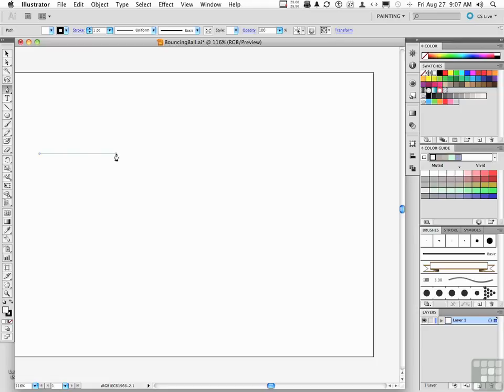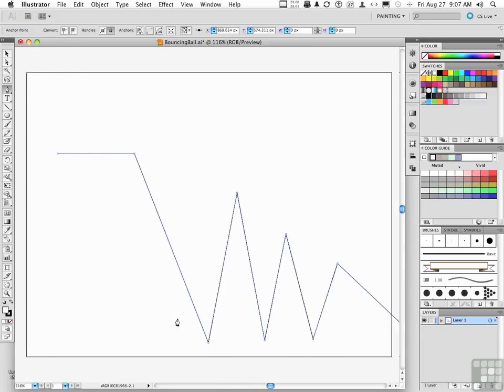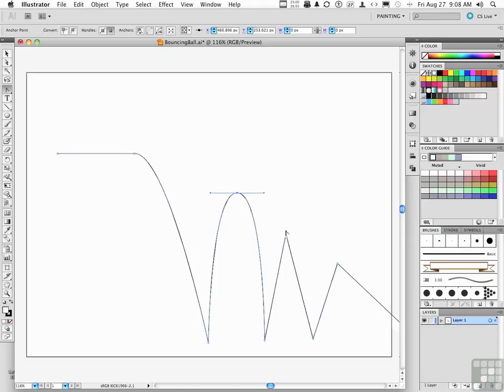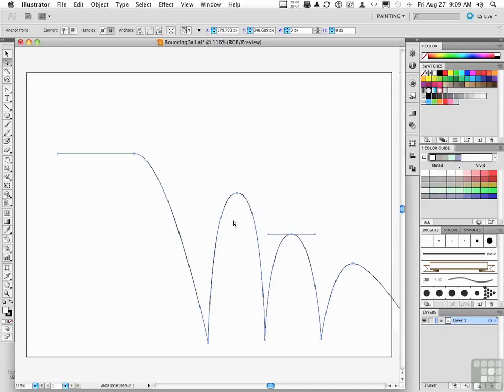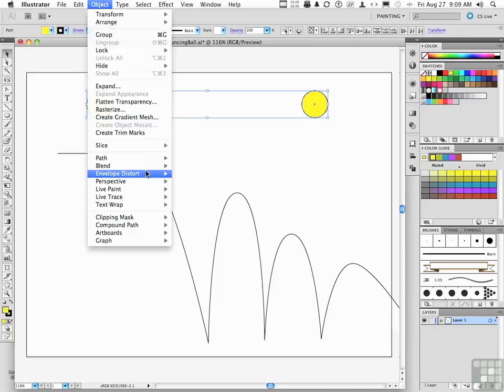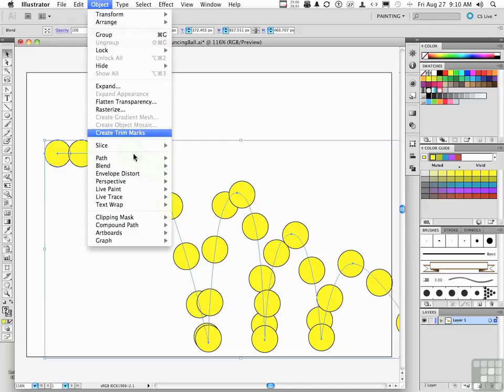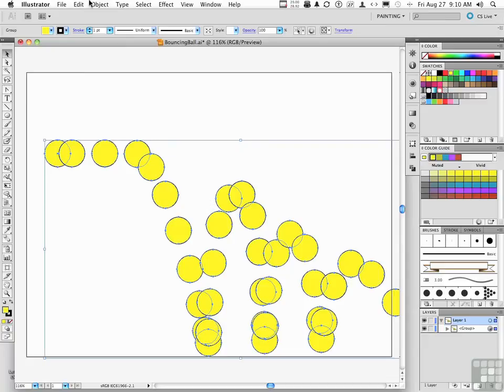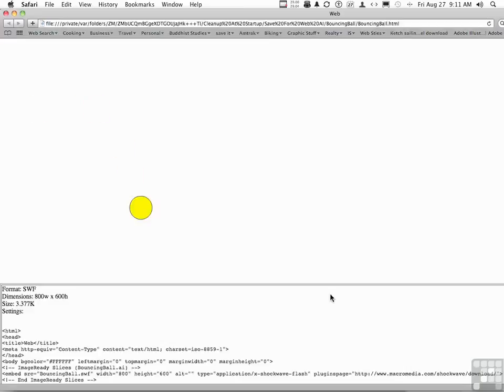18 04 Animations On A Path